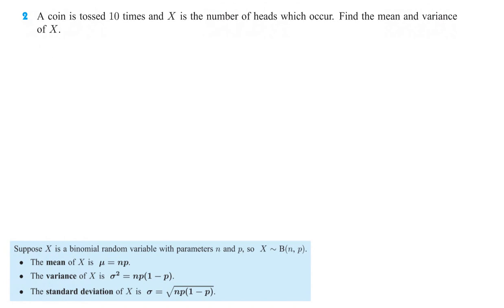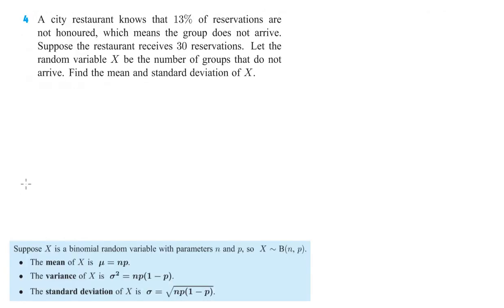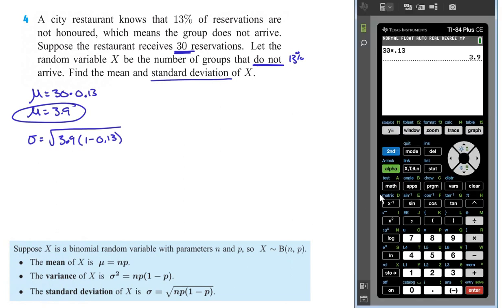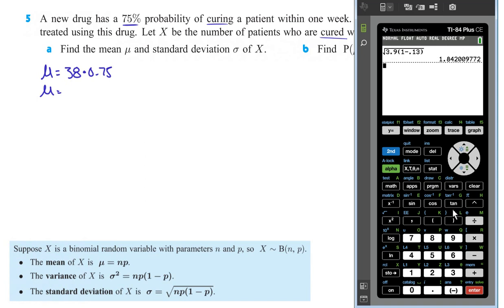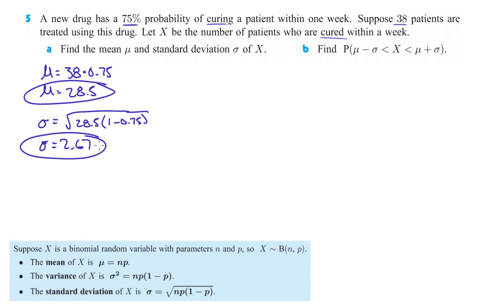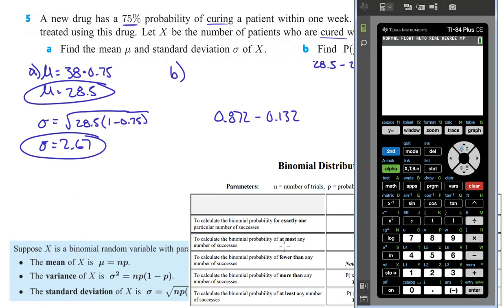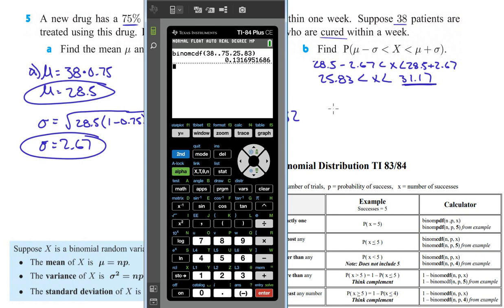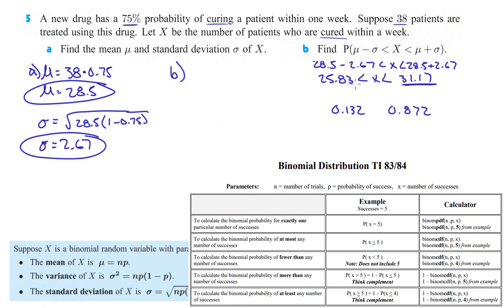14F Worked Problems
2 0:08
4 1:45
5a 3:40
5b 6:04